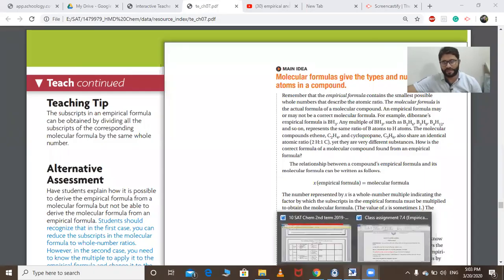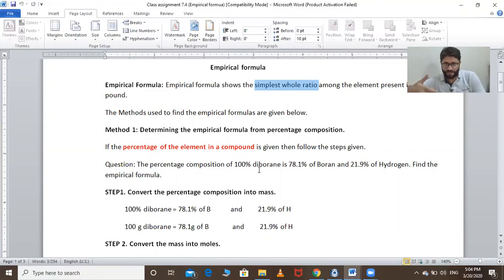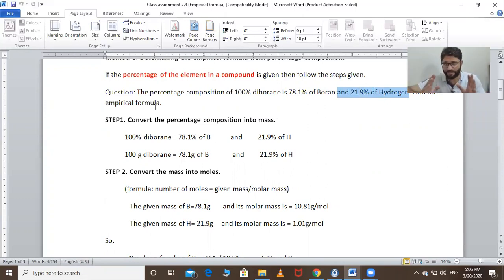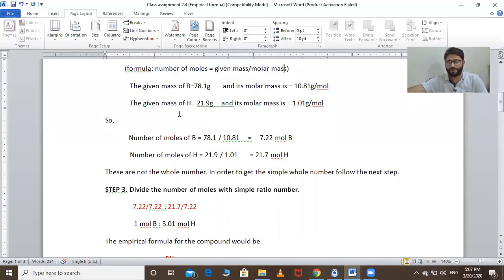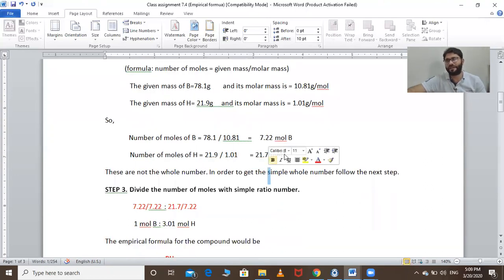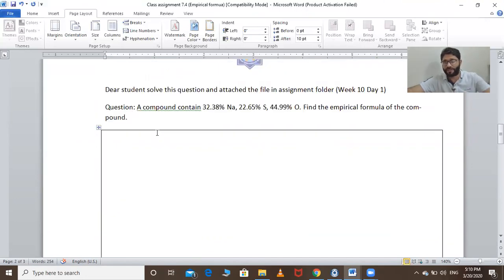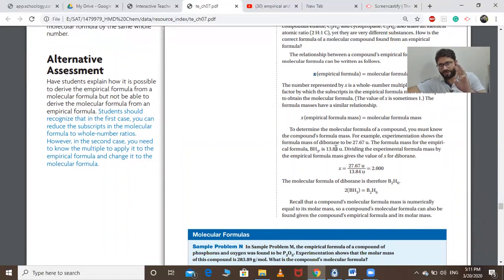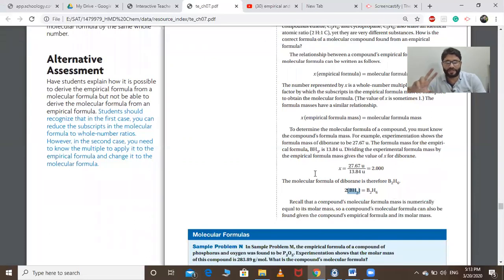Empirical formula and molecular formula (Ihtisham ul haq)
Due to Corona outbreak, an online video class to the Grade 10 Chemistry Students (AIS Riyadh).